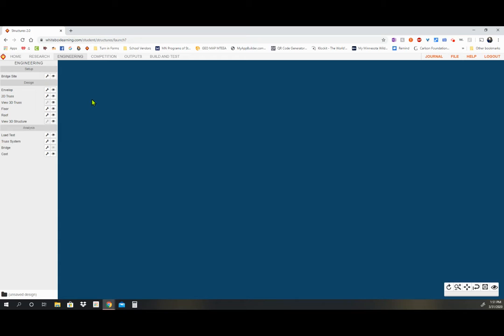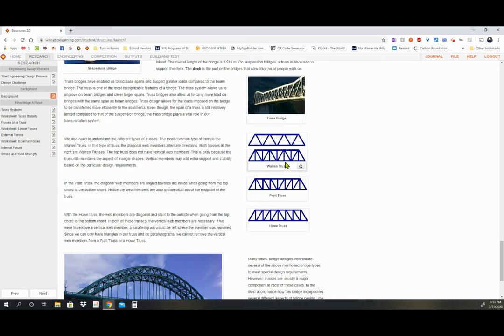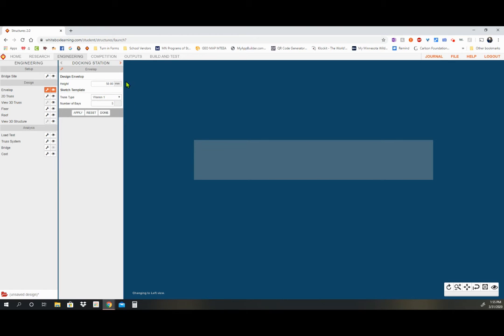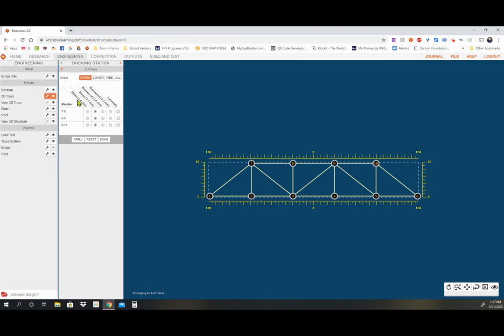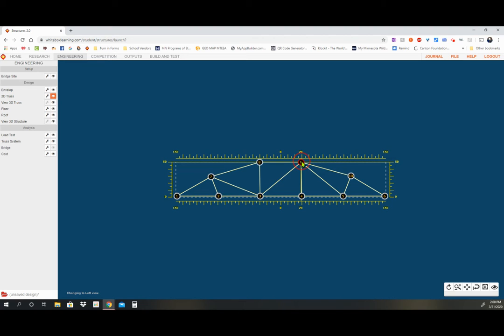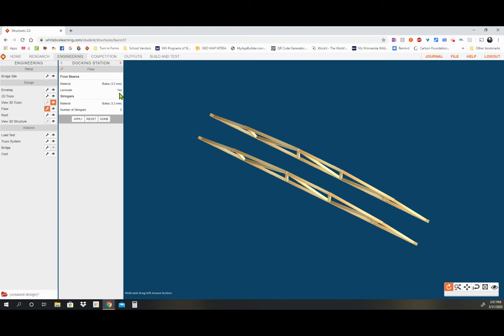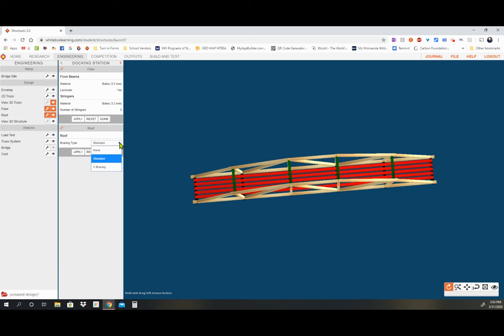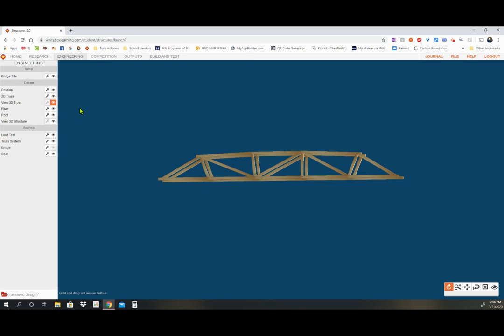Video 3 Structures Engineering Design